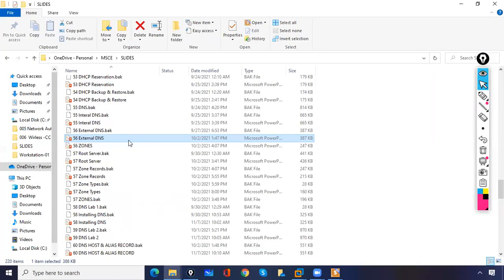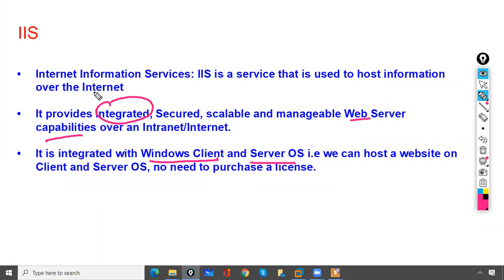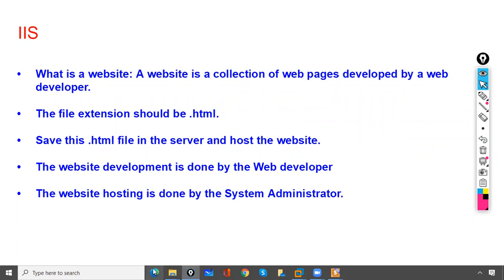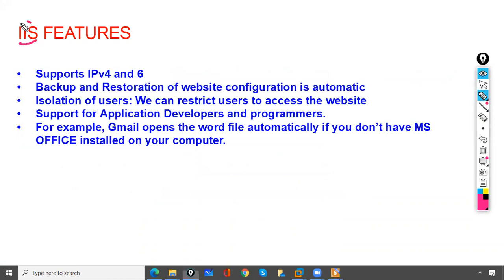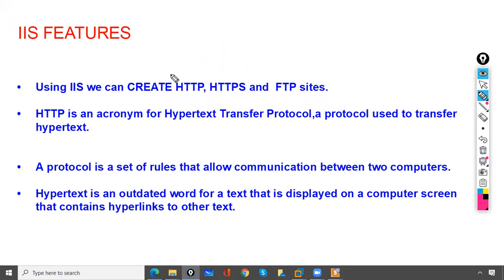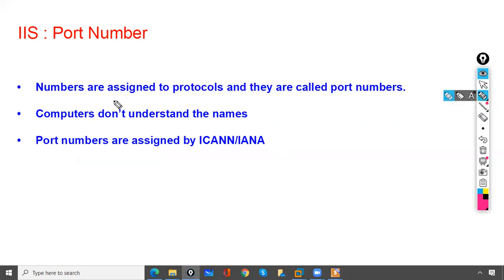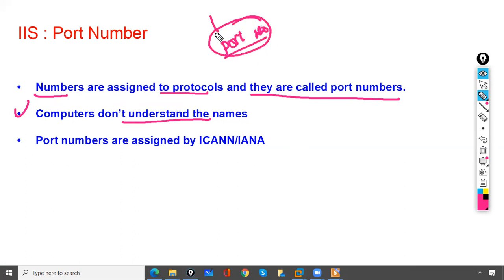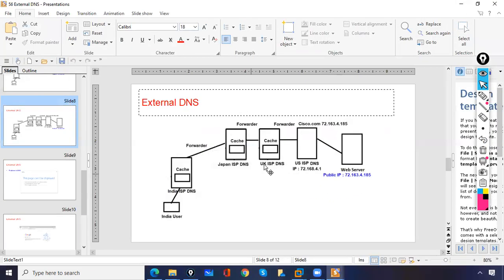IIS (Internet information services) Learn Windows Web Server IIS : Part 1 in 15 Minutes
Dive into Part 1 of IIS in just 15 minutes! Learn the ropes of Internet Information Services on Windows Server 2022. 💻🌐